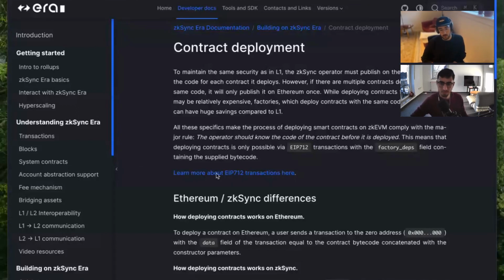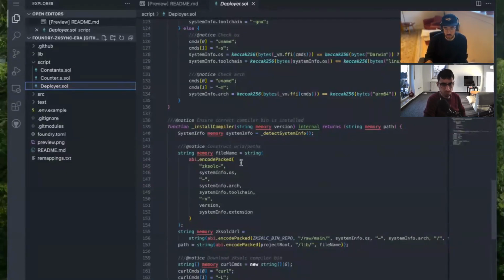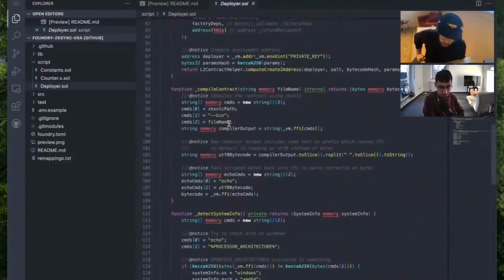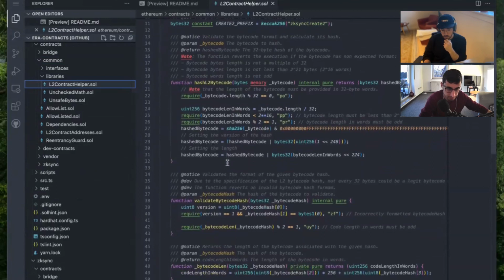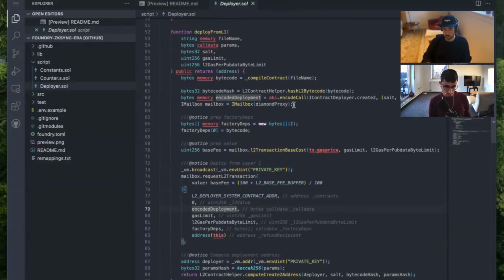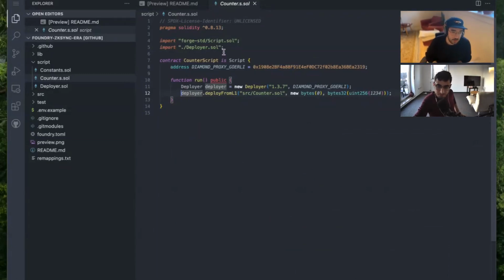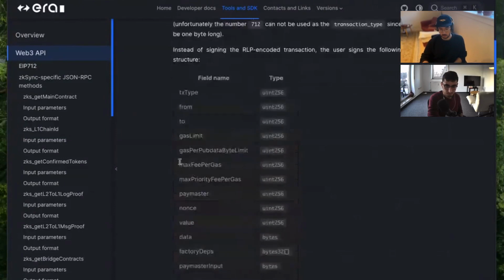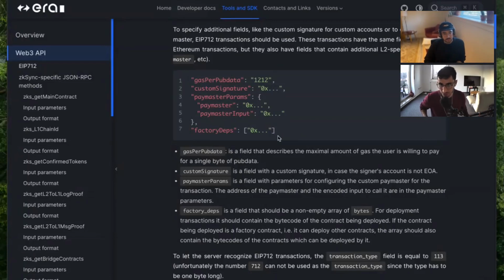Push & Pop #1 - Omurovec - Foundry zkSync Plugin